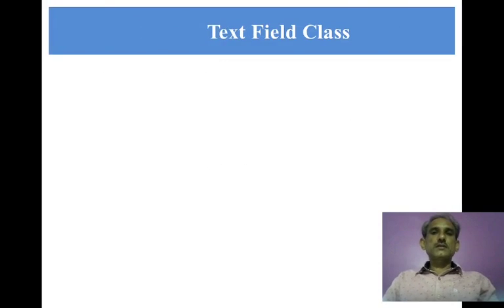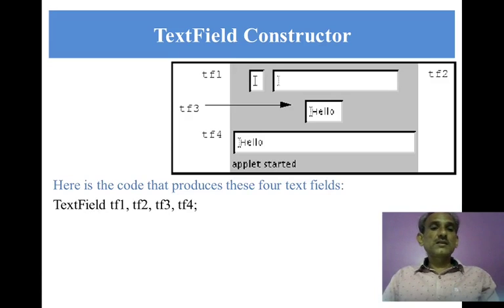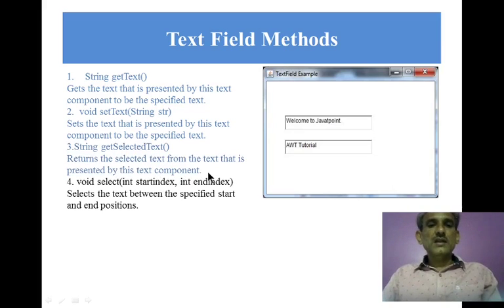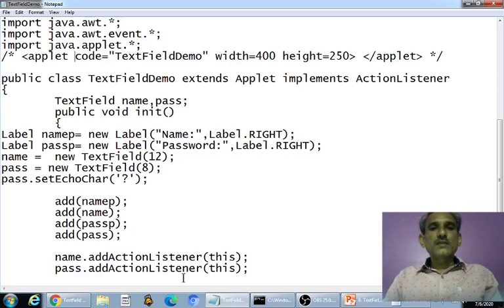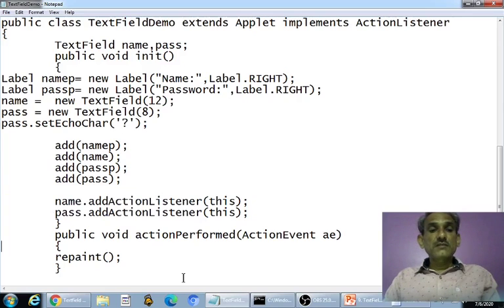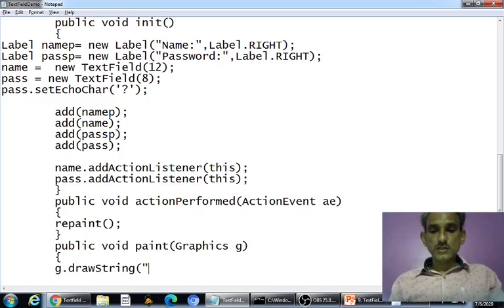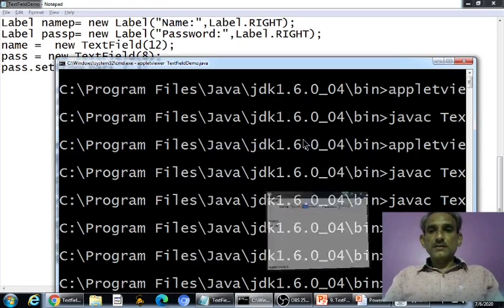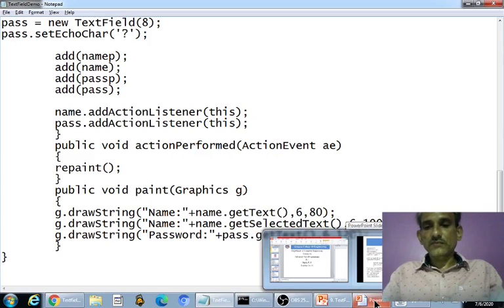TextField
TextField class in Java,
getText(),setText(),getSelectedText() methods